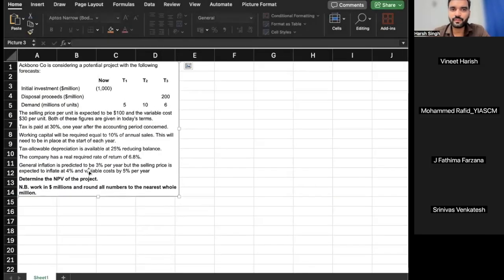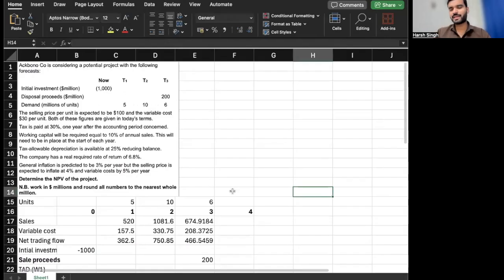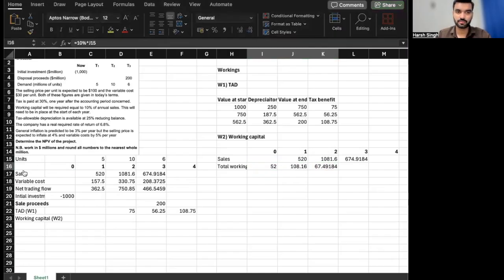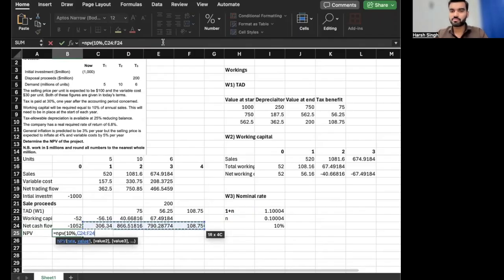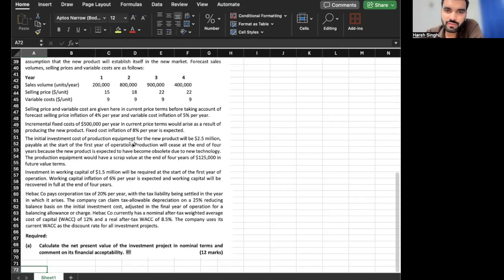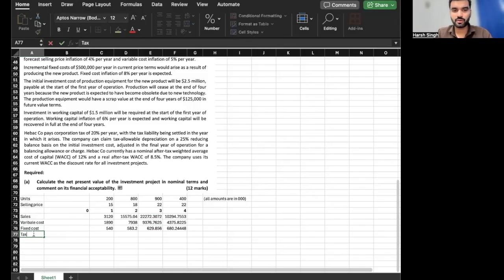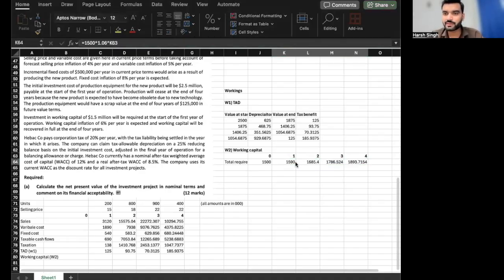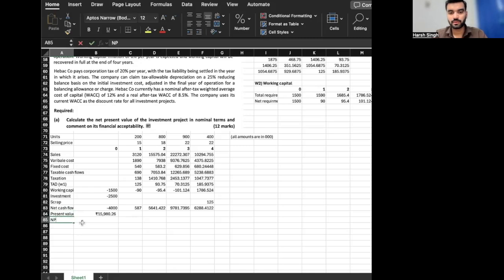NPV Question Explained | TAD, Working Capital & Inflation | FM Revision + AFM | ACCA AFM | Lecture 3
n this lecture, we solve a complete Net Present Value (NPV) question while revising the most important concepts from ACCA Financial Management (FM) that form the foundation of AFM.

If you're preparing for ACCA AFM or want to strengthen your FM investment appraisal concepts, this lecture is for you.

📚 Topics Covered

✅ Complete NPV Question

✅ Investment Appraisal Question Practice

✅ Tax Allowable Depreciation (TAD)

✅ Working Capital Treatment

✅ Inflation in Investment Appraisal

✅ Discounting Future Cash Flows

✅ Relevant Cash Flows

✅ Exam Technique for NPV Questions

✅ FM Revision for AFM Students

✔ ACCA AFM Students

✔ ACCA FM Students

✔ Students preparing for Investment Appraisal questions

✔ Anyone struggling with NPV calculations

✔ Students revising FM before starting AFM

Most students lose marks in Investment Appraisal because they struggle with identifying relevant cash flows and adjusting for taxation, inflation, and working capital.

In this lecture, you'll learn:

✔ How to approach an AFM NPV question step-by-step

✔ How Tax Allowable Depreciation (TAD) affects project cash flows

✔ How to incorporate Working Capital correctly

✔ How Inflation impacts project appraisal

✔ How FM concepts are tested again in AFM

By the end of this lecture, you'll have a much stronger understanding of one of the highest-scoring topics in the ACCA syllabus.

✅ Comment your doubts below—I reply to student queries regularly!